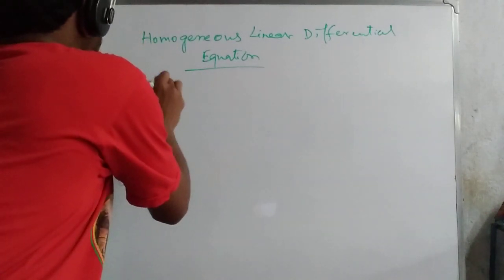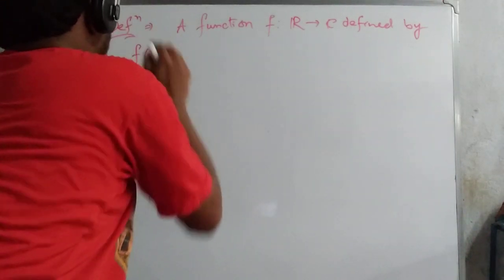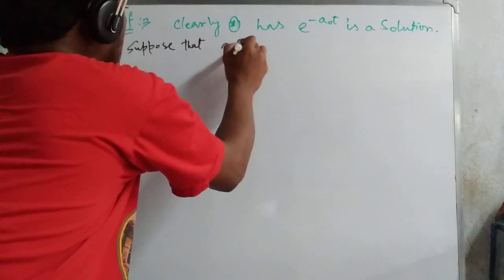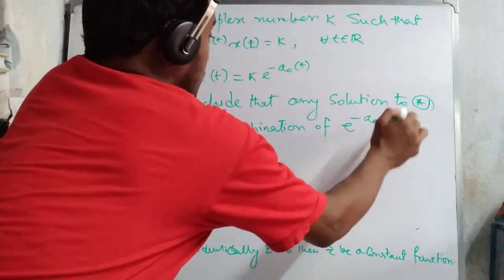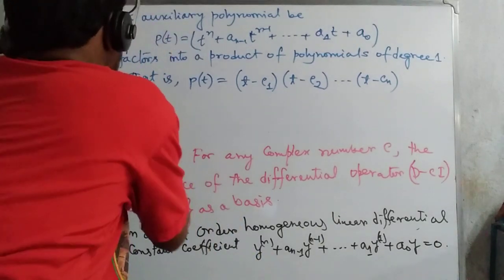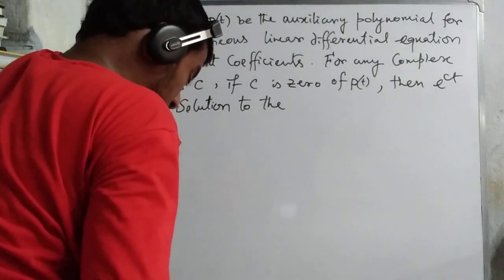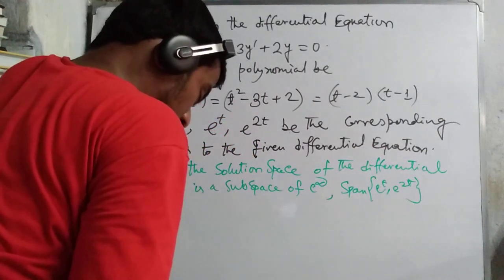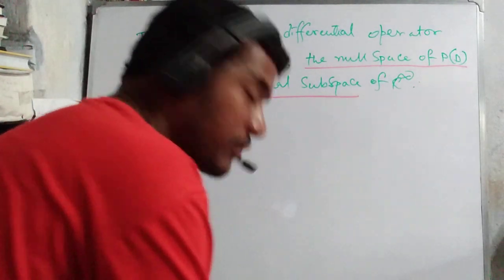Exponential Function...Related theorem...solution of Differential Operator...